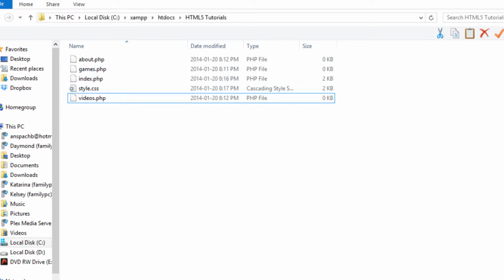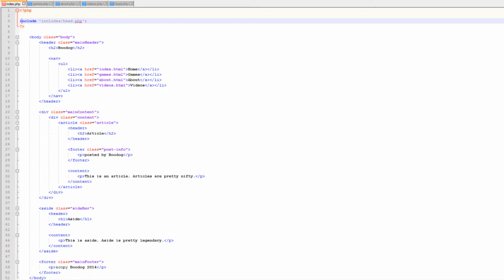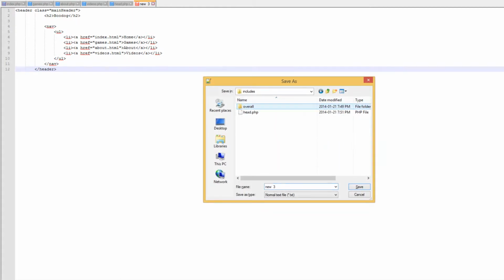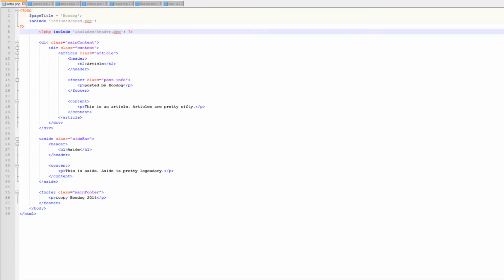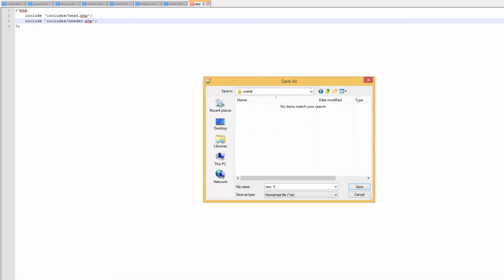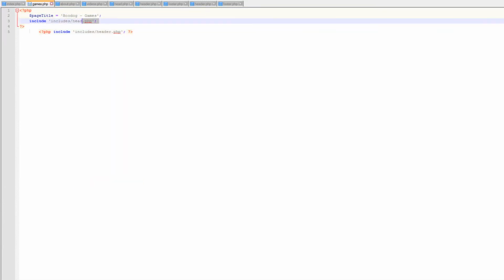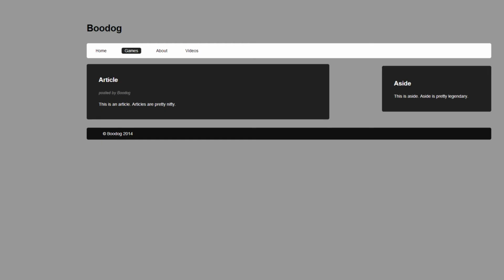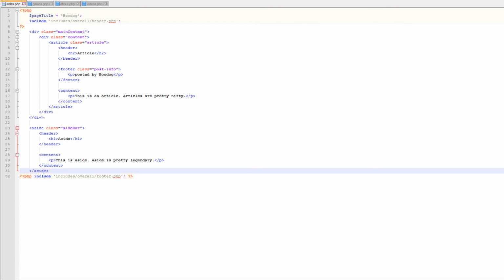HTML5 Episode 7 - "Breaking up the Site"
Hi! This is my HTML5 series! There will be more than just HTML5 don't worry :3 I hope you learn!